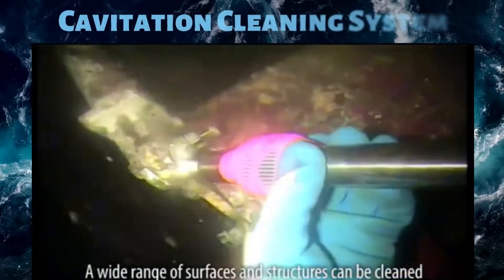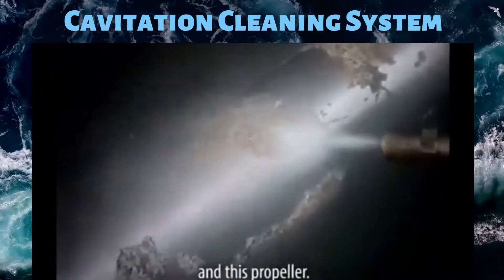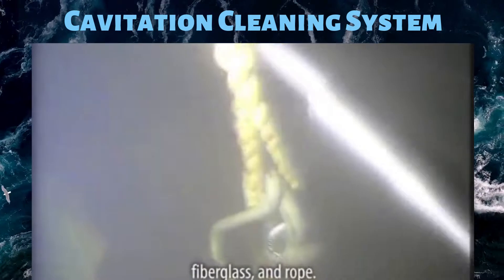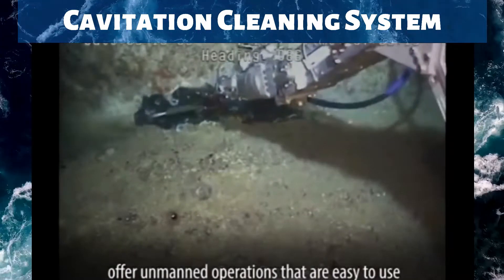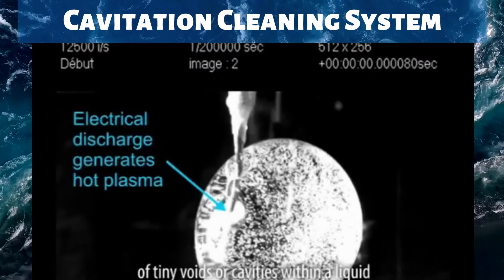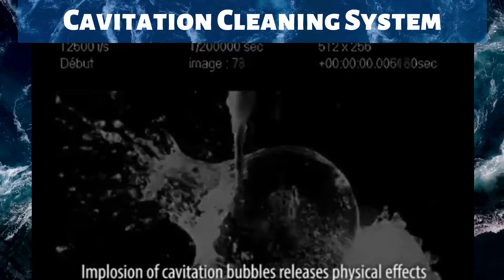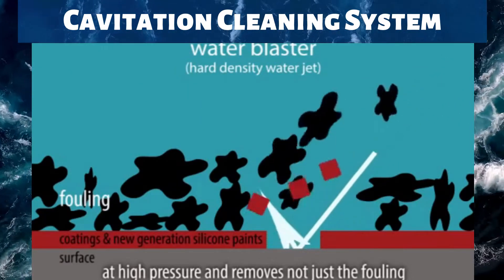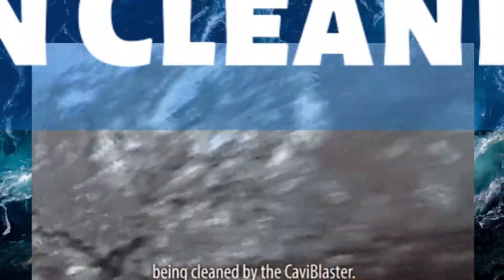Cavitation Cleaning System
Cavitation is a physical process similar to boiling.
Cavitation is caused by under localized pressure
Boiling is caused by above ambient localized pressure
Cavitation itself is the Hydrodynamic effect produced by the vaporized cavitation’s inside the water or any other fluid in liquid form ( in our case, for our purpose Water) where different forces respond to Pressure.
Our Equipment is used to clean any surface under water that needs removal of sediments, barnacles, death organisms, rust, algae, etc. In an environmentally friendly manner because it does not required the use of chemicals, additives or detergents. It won’t damage silicone base paint. It is safe for the diver because by principle the fluid (water) goes through the sharp edge or funnel producing a sudden decompression of the fluid (water) which will implode in bubbles and these will do the cleaning job without the use of fuels, heat, etc.